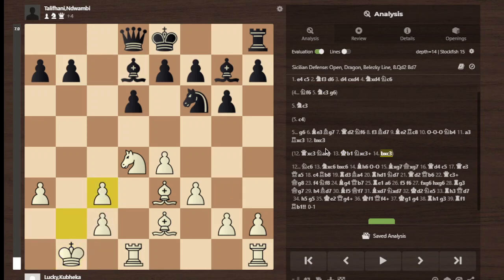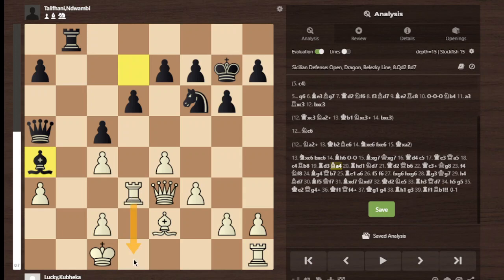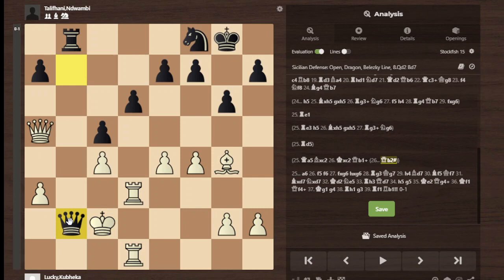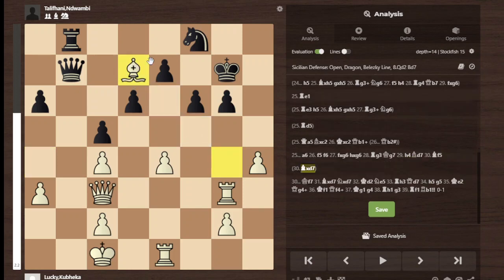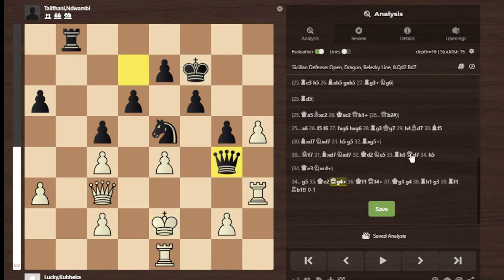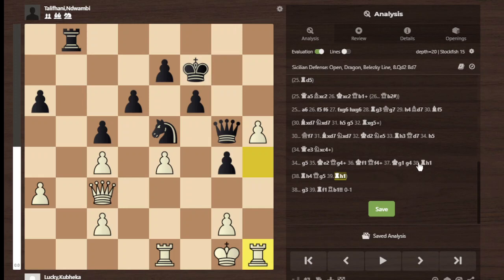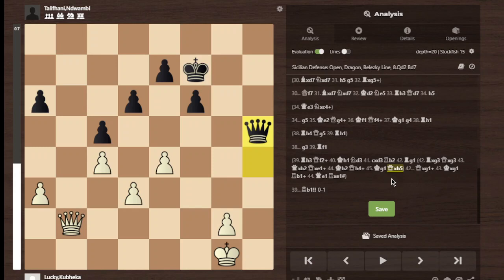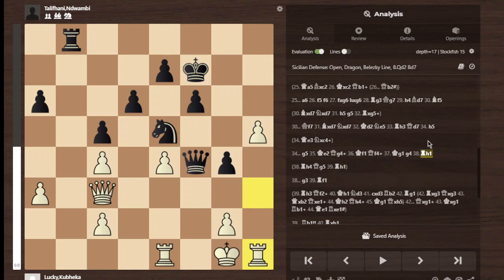The Sicilian Dragon defense| I got crushed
This was a Sicilian Dragon. I was up an exchange and still managed to blunder the game away. Anyway, hope you enjoy the recap.